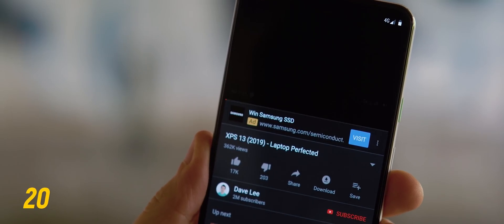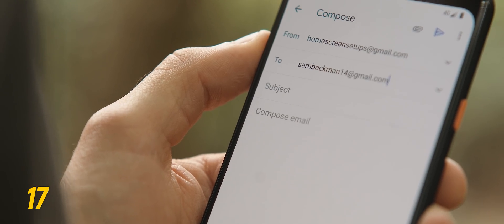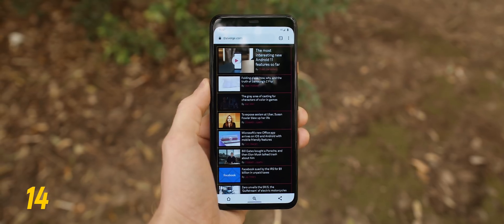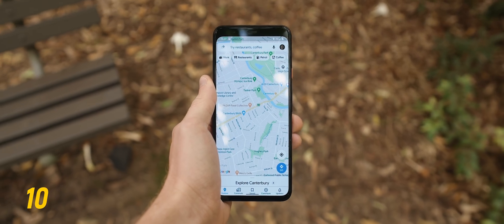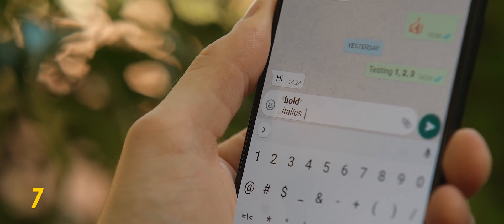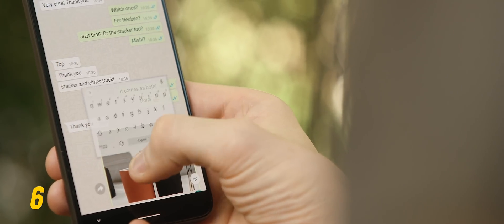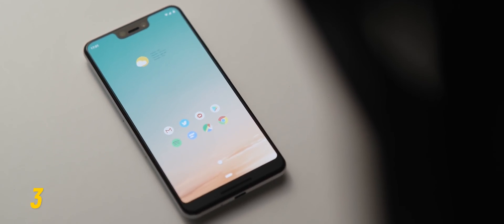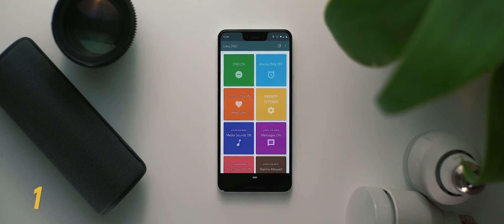Android Secrets and Hacks // 20 Hidden Features You Didn't Know Existed!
Here are 20 hidden features that will help maximise how you use your phone every single day!